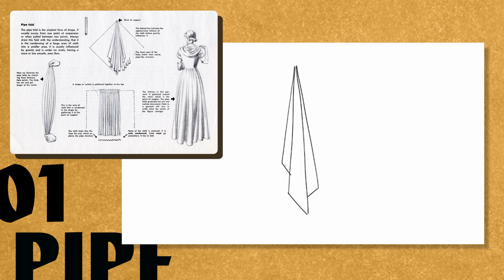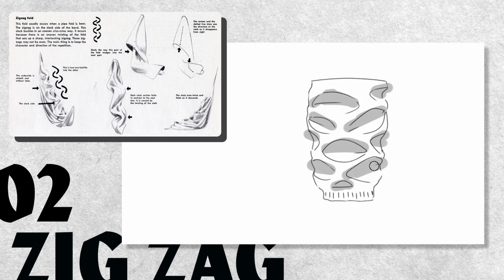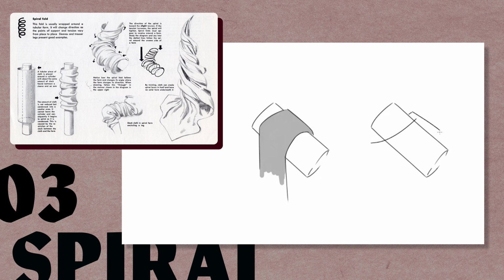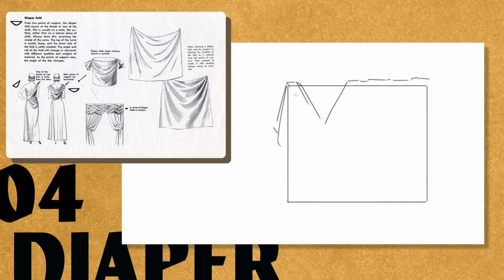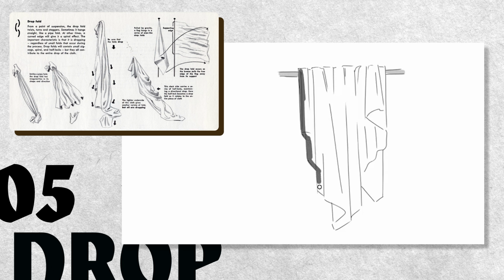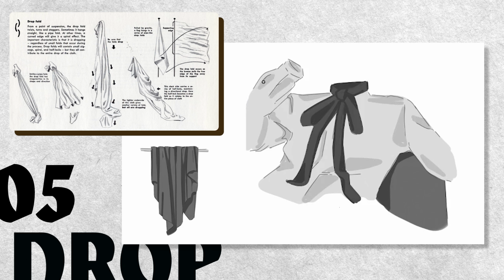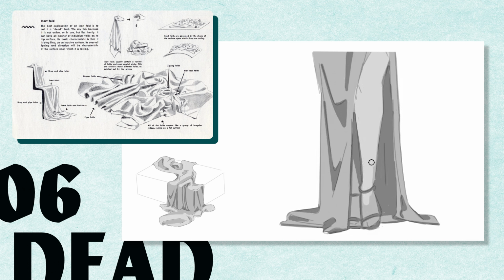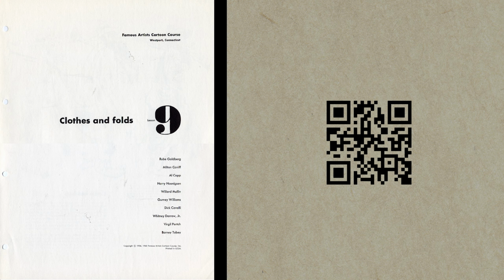How to Draw Clothes | 7 Fabric Folds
Learn these folds and you can draw any type of clothing.

00:00 THE FOLDS
00:03 PIPE
00:49 ZIG ZAG
01:42 SPIRAL
02:58 DIAPER
03:56 DROP
05:06 DEAD
06:03 HALF-LOCK
06:58 Clothes and Folds